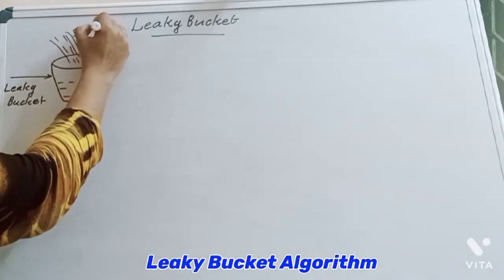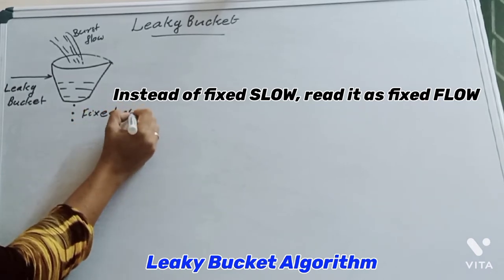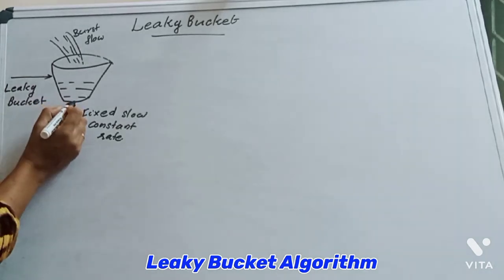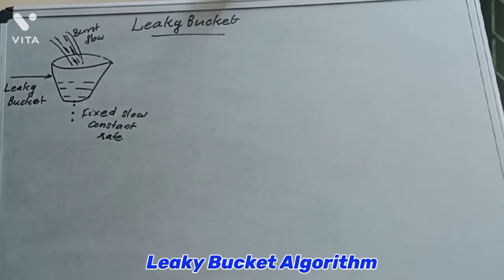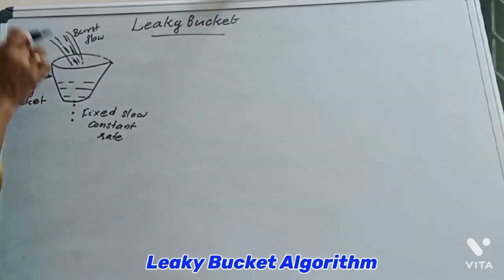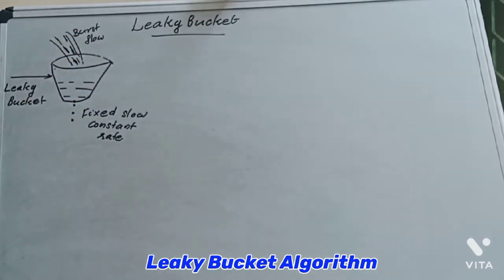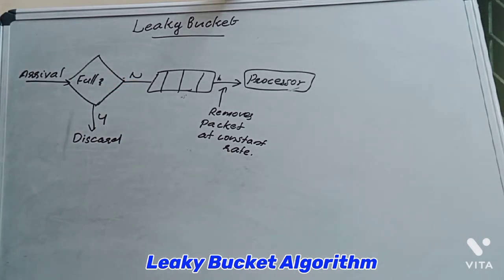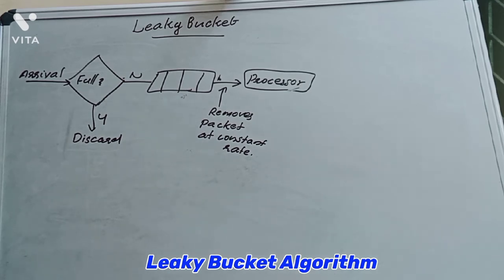Leaky Bucket Algorithm